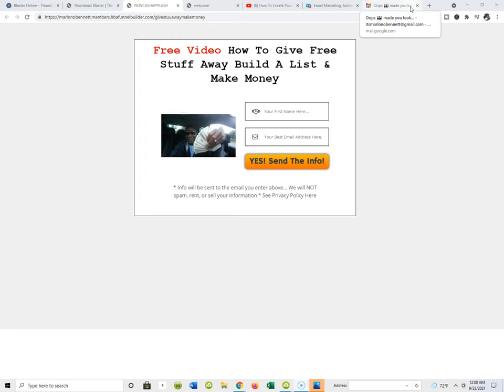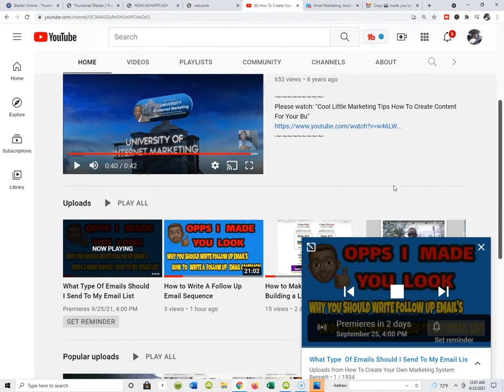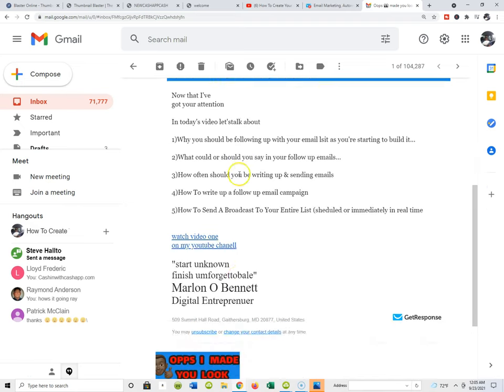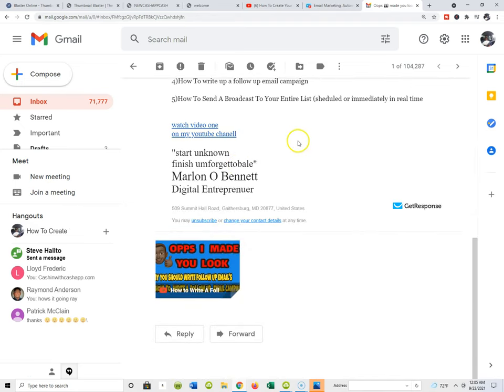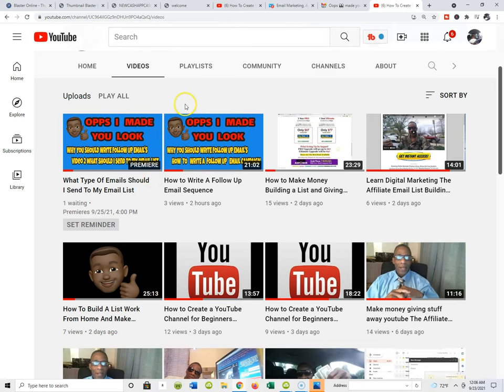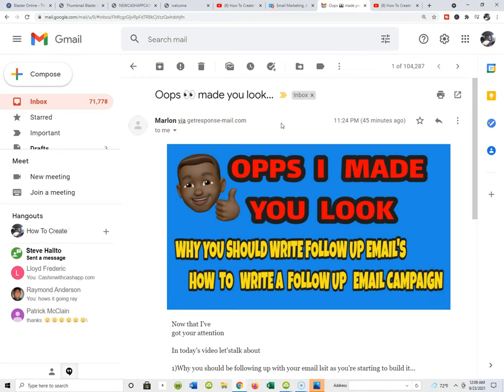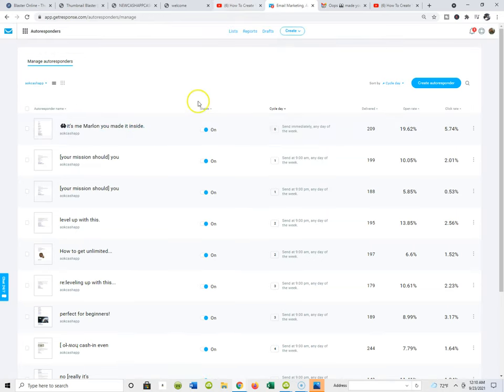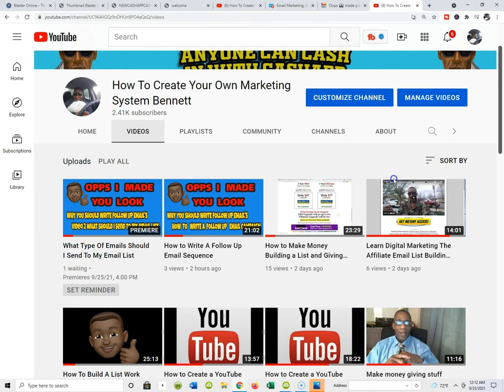How To Use Email Broadcast How To Write A Follow Up Email Sequence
How To Use Email Broadcast
How To Write A Follow Up Email Sequence

Channel, I talk a lot about  Building Your Own Email List How and How
To Build Your Own Email List

Up until now we,be talked about why you should be building an email
list, how to start building your own email list,following up with your
email list,why you should be following up with your email list
building relationships with your email list,building relationships
with your list using email marketing,

In today's video a little bit more about How To  Use Email Broadcast
and How to Write A Follow Up Email Sequence!!

"start unknown
finish unforgettable"
Marlon O Bennett
Digital Entreprenuer

‌How To Use Email Broadcast,How To Create A  Follow Up Email Campaign,
how to create a  follow up email sequence,how to create content for
your email campaign,email content creation,how to write a follow up
email after no response,cold email.how to follow up,follow up email
template,follow up strategies.sales email,email follow up
strategies,,how to follow up using email
follow up sales,email marketing,sales emails,follow up cold email strategies,
follow up email script,follow up email after no response